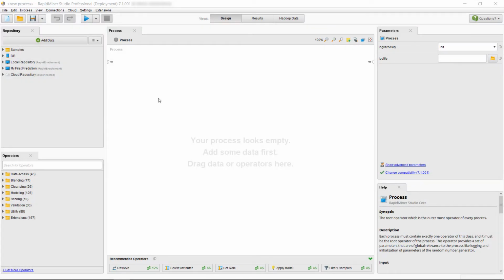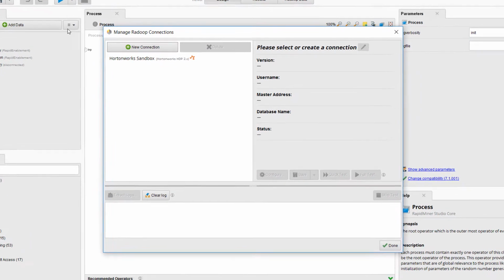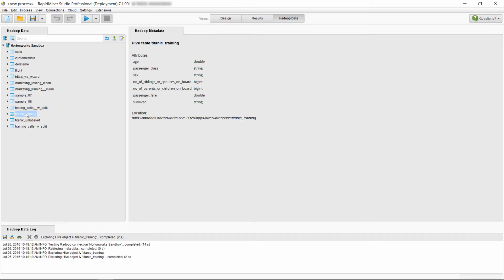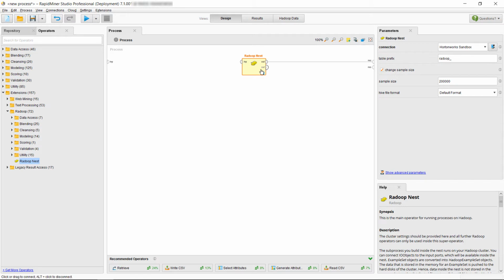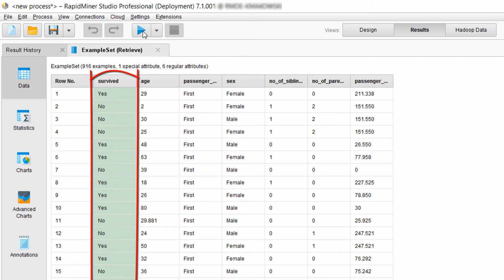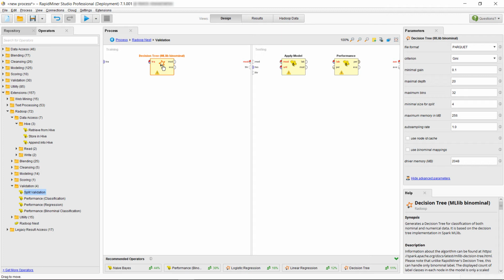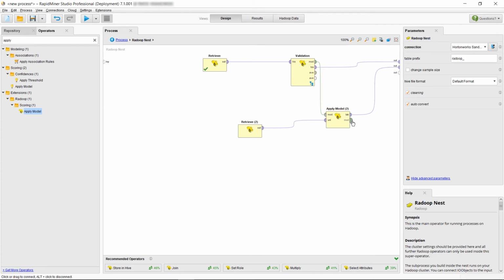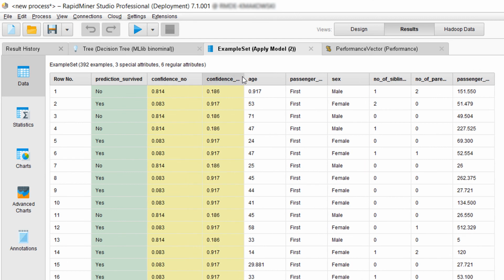E25. Introducing Radoop | RapidMiner